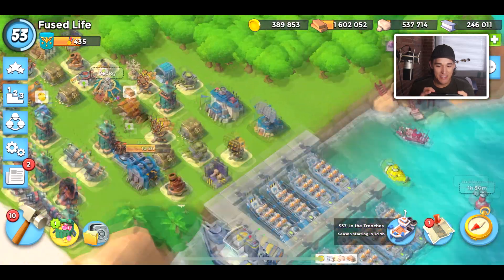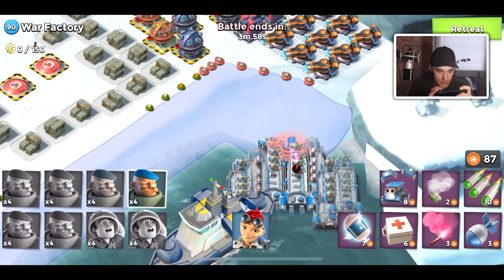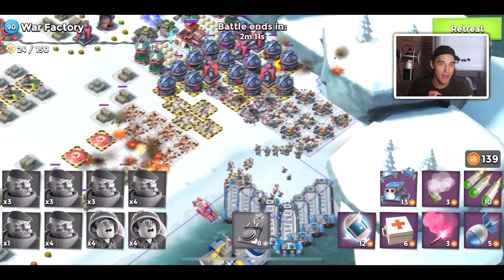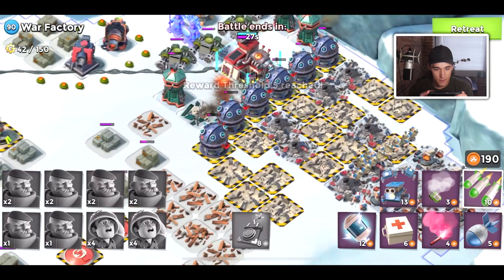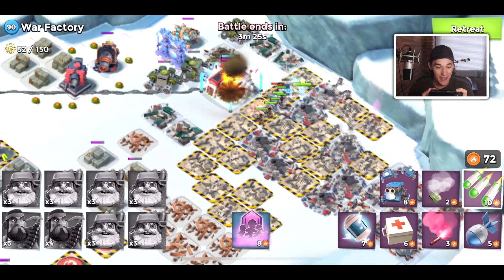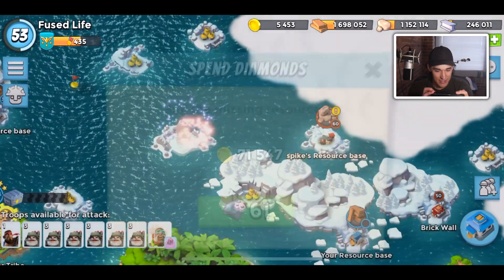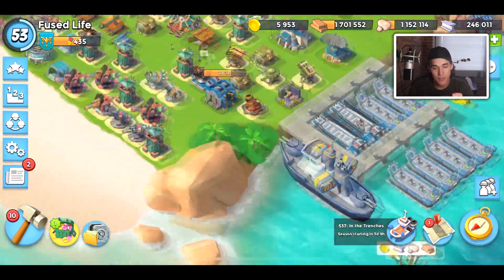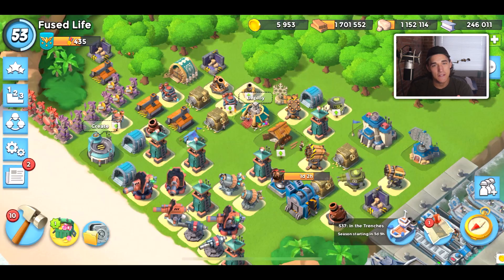This base looks hard.. but actually is incredibly easy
HQ 21 vs Gearheart War Factory! Ok I thought this was an insane base, but let me show you an easy way to beat this Boom Beach base on my starting over account!